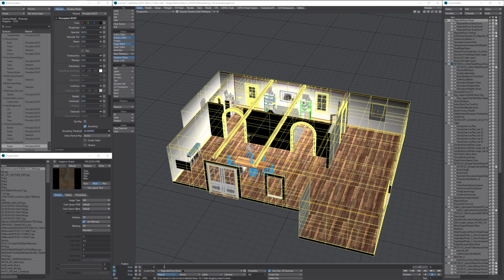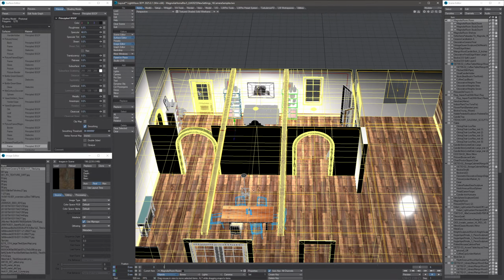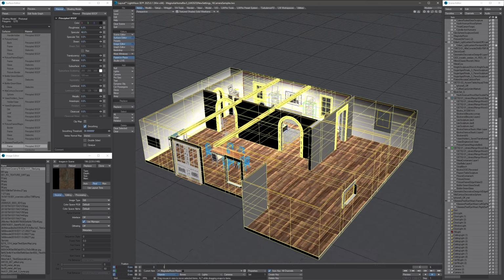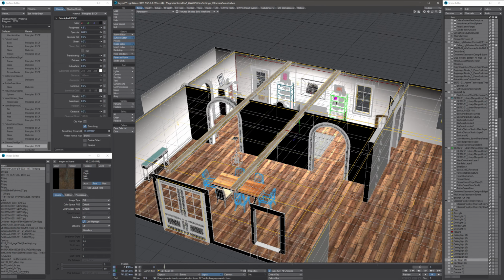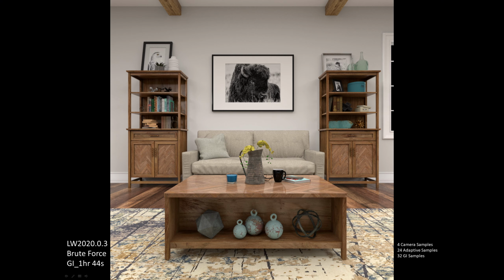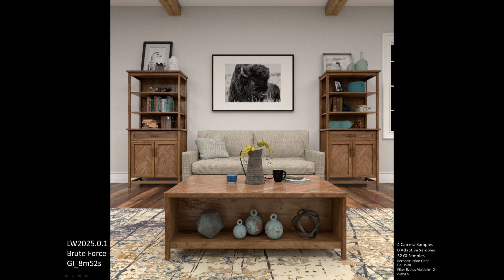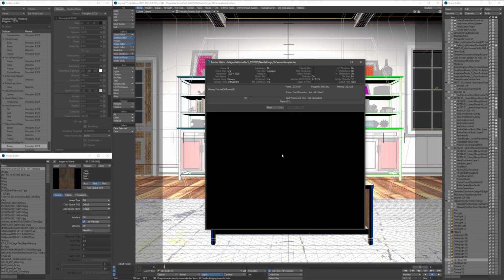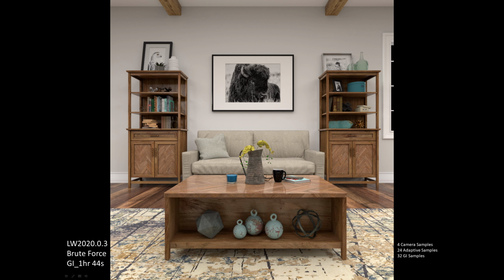Lightwave 3D 2025 Interior Rendering Testing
Real project testing of an older scene brought into LW2025 to see how the fixed reconstruction filters can help with rendering times.